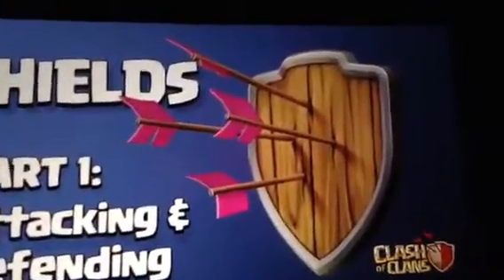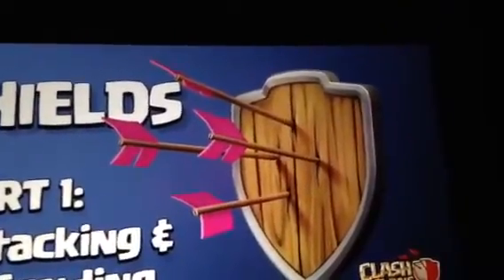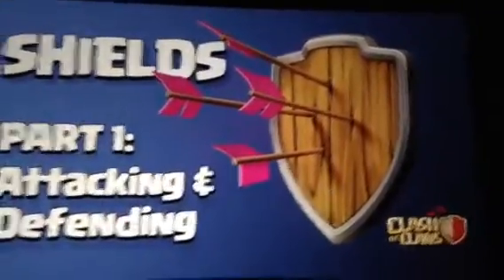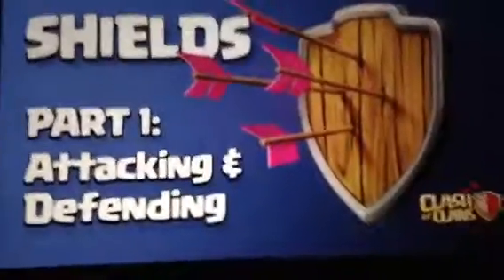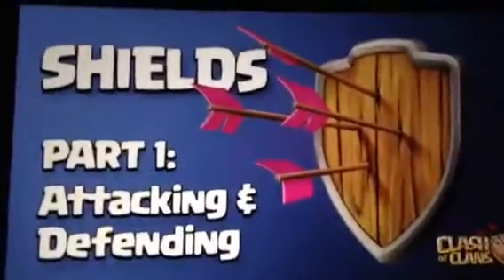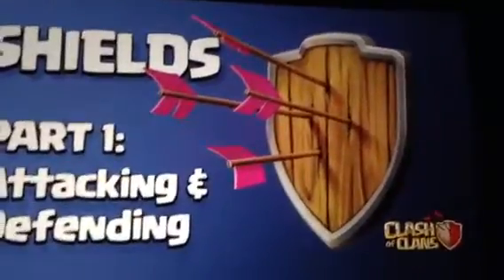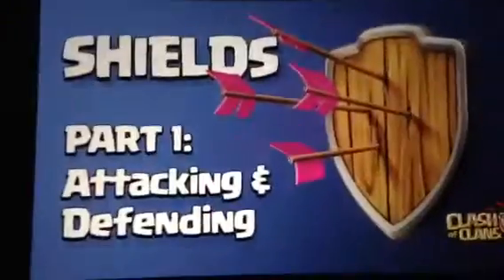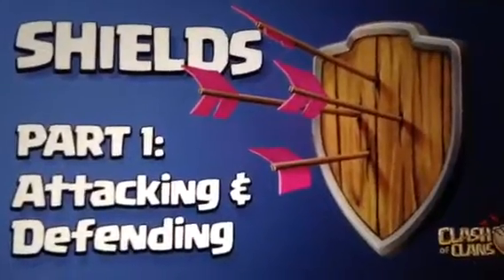TH11 Update Sneak Peek #2, Village Guard!